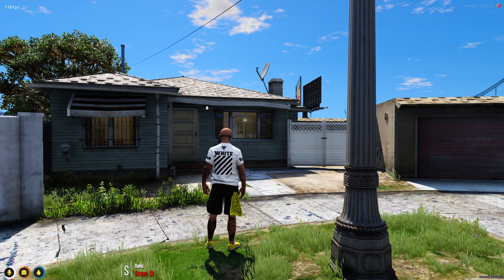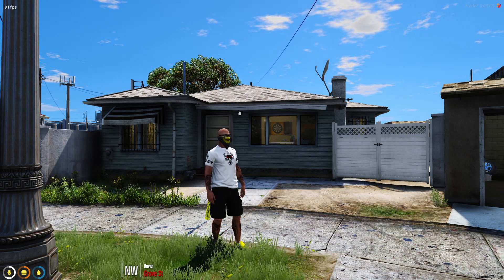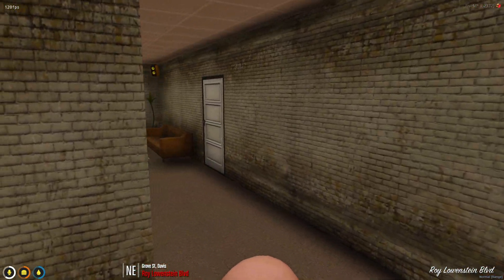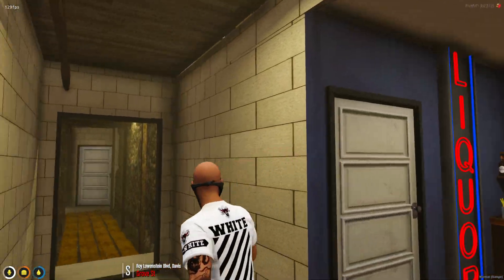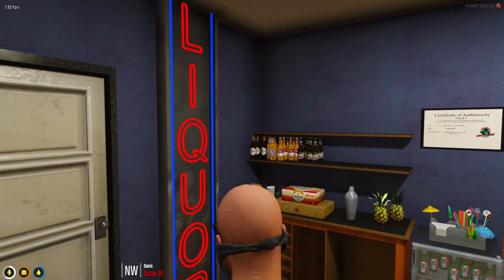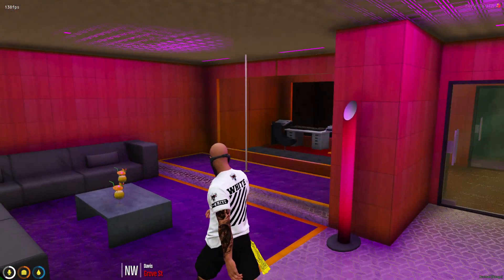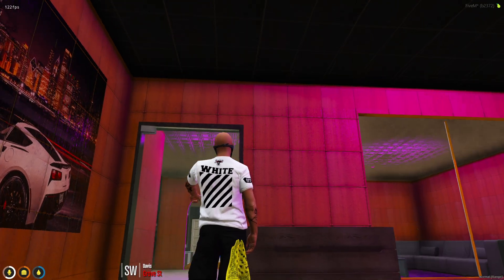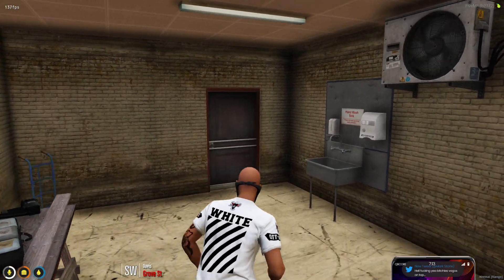BALLAS ESB HOUSE AND BUNKER [MLO][FIVEM]